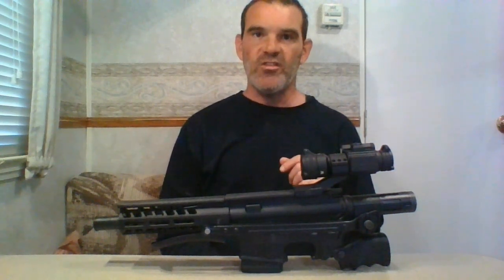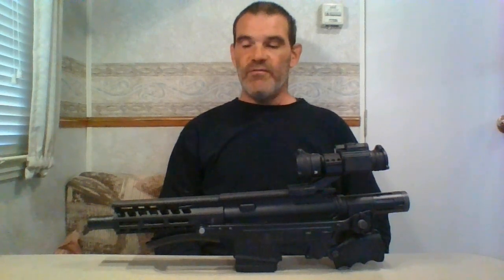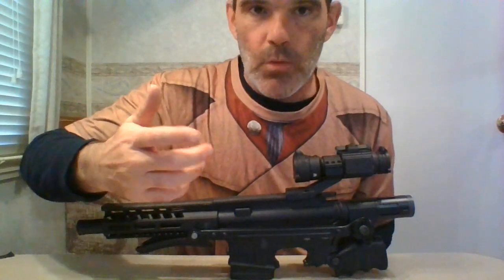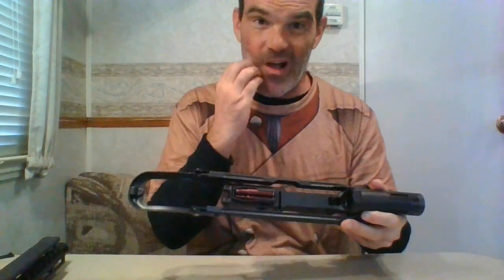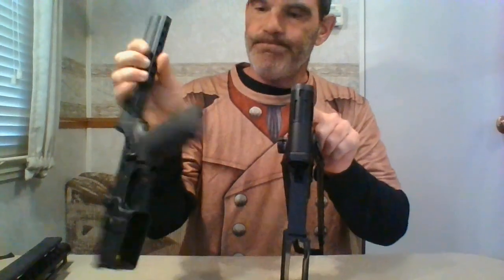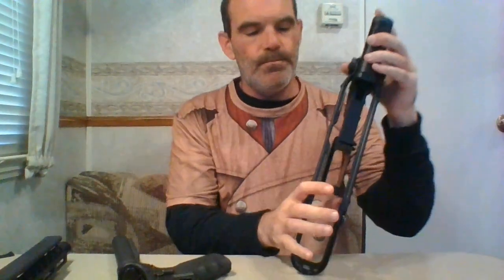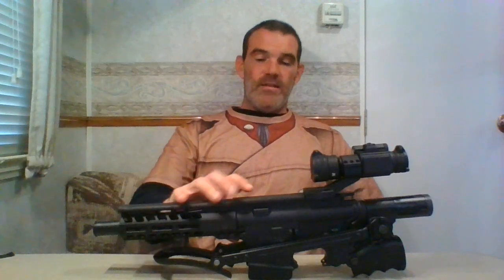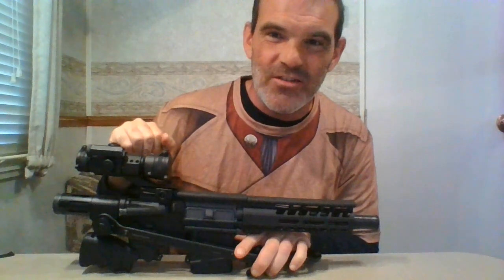Unboxing The BlasTech E-16a4.5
The Alliance To Restore The Republic has intercepted a shipment of the new BlasTech E-16e4.5’s headed to the outer rims; Today we unbox it for everyone to understand this new firearm. Not addressed; The a4 has the scope forward-leaning (thumnail), the a4.5 has a backwards leaning mount (in video). This is mostly a personal preference matter.
Then a rant.

We don’t do Tspring for profit; We do it to get the message out, so we set the price point as far down as TSpring will let us (nothing for USD, €Ø.Ø1 for euros).